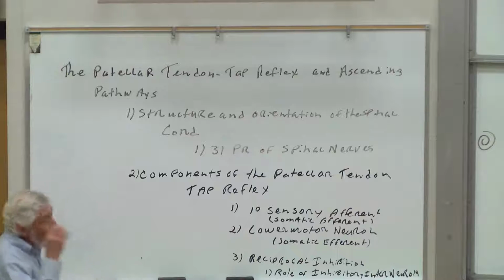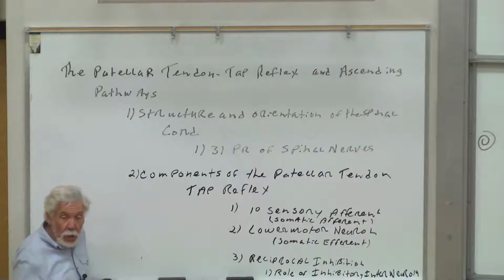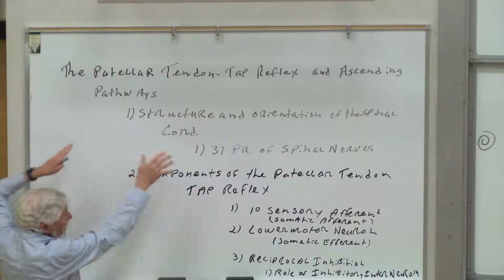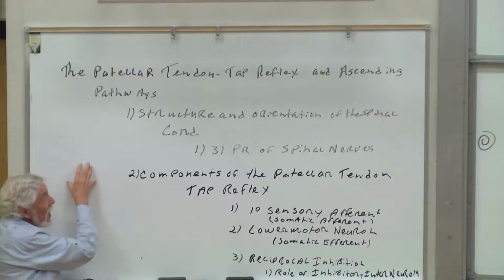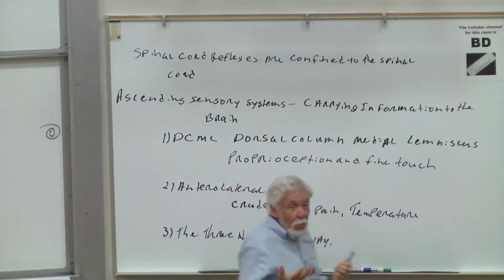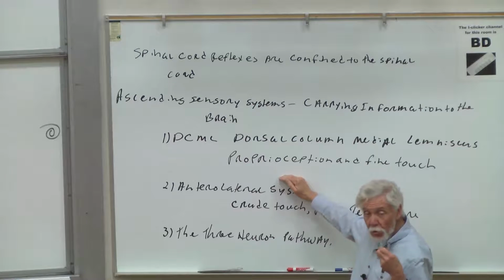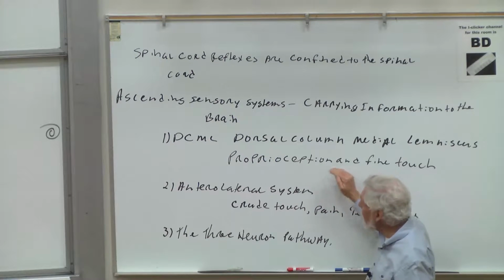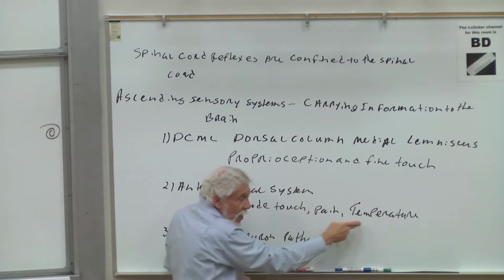Lect 25 Intro: Spinal Cord Structure and the Reflex Arc